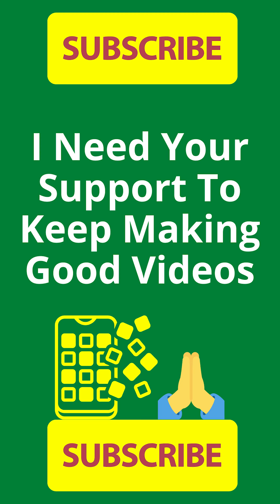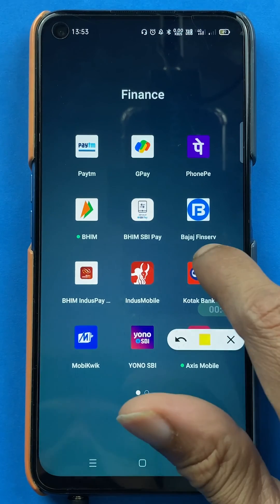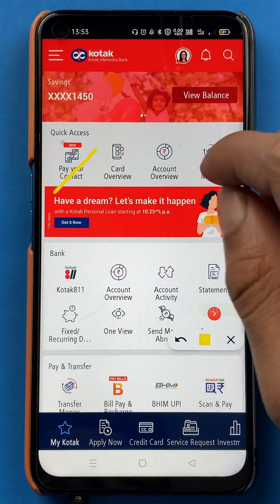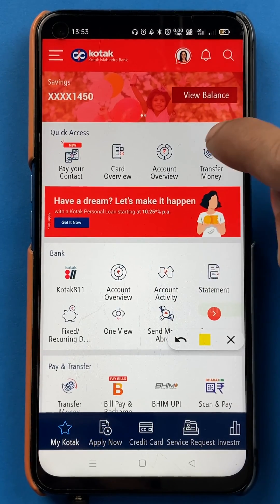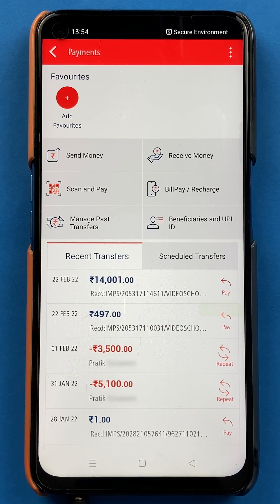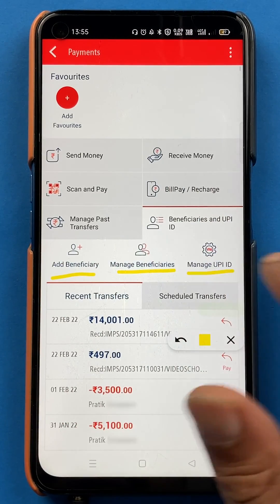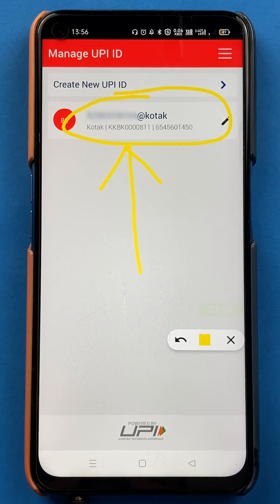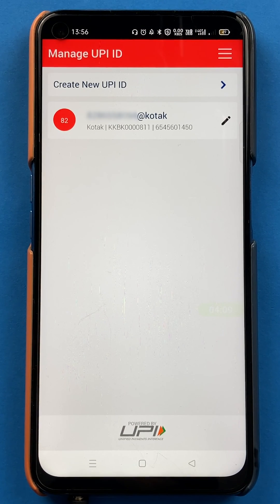How to See UPI ID in Kotak Mahindra Bank App? | Kotak Bank UPI ID in English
How to see UPI ID in Kotak bank app in Hindi. Kotak bank app is a UPI based transaction system with which you can use to transfer or make payments to friends and families.

In this video, I have explained how you can see the UPI ID in Kotak bank app application.